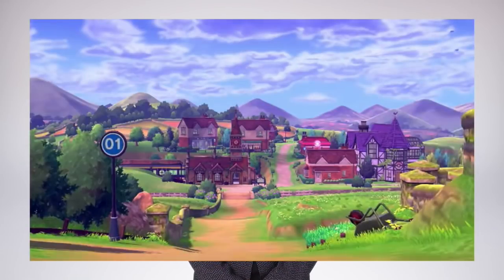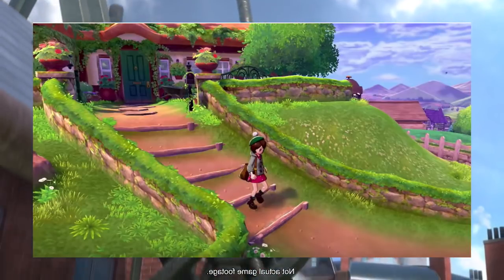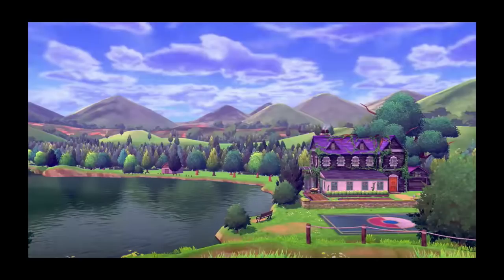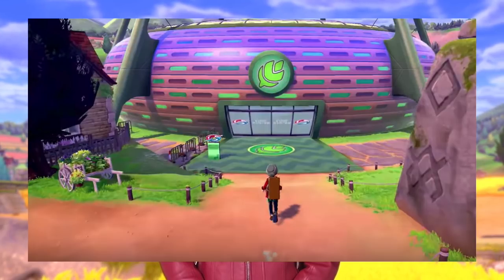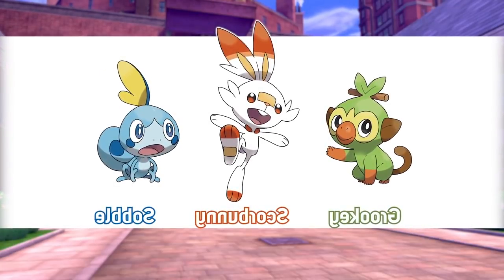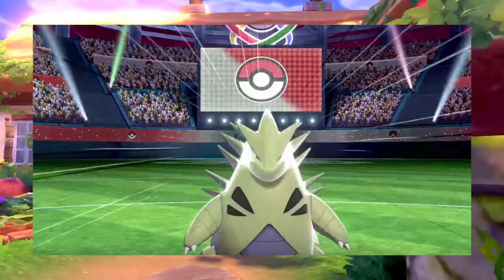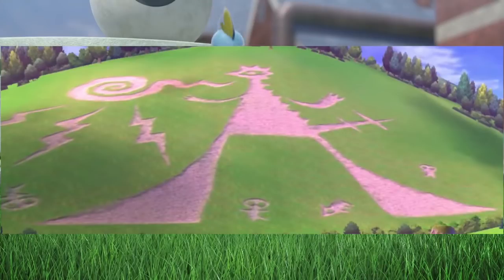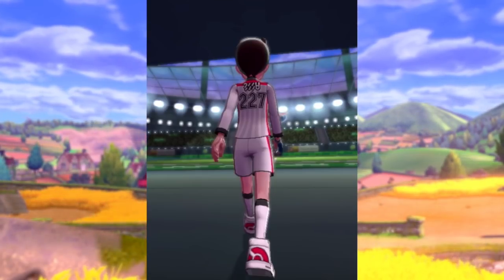10 Things You MISSED in The Pokemon Sword and Pokemon Shield Trailer!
You get access to new emotes and get an awesome symbol next to your name!

This made me so happy, I absolutely cannot wait for these games!

Now that the Smash Ultimate Direct has come and gone, it's time to get back into the leak game!

I have been a fan of Super Smash Bros since the N64 days, and I have been playing ever since! I am a 22 year old Nintendo fan from Michigan, and I hope we can help each other pass the time until all of the Super Smash Bros. Ultimate DLC releases!
-Chris

Special Shoutout to Kaizo for making this awesome intro animation! Check out his channel here:

Also shoutout to Zeno for the awesome new channel banner!

Special Shoutout to Hearty for the awesome Outro!

SUPER SPECIAL SHOUTOUT To Andre_Mc for the new logo! I love it!